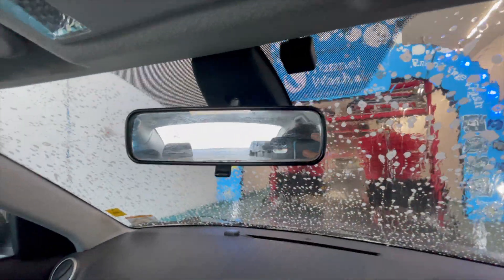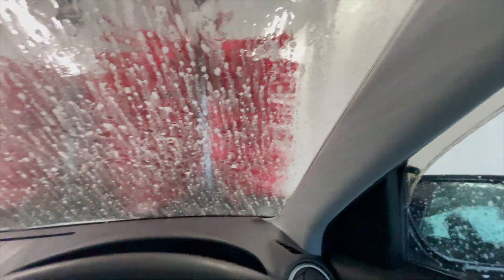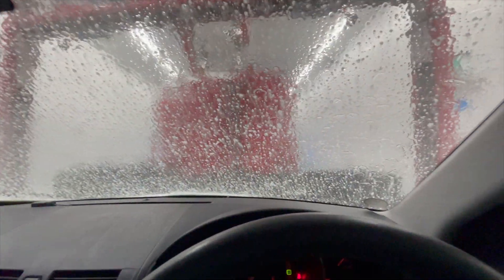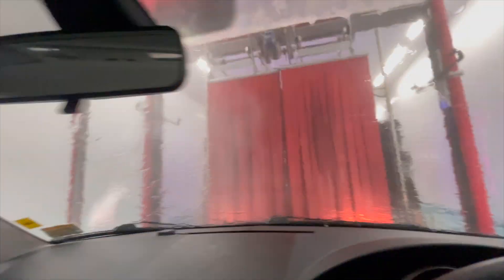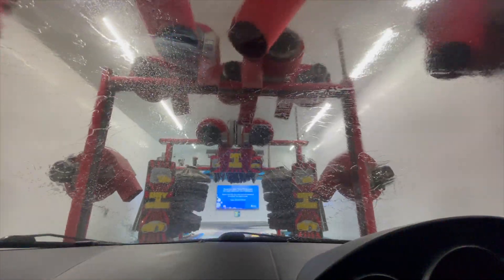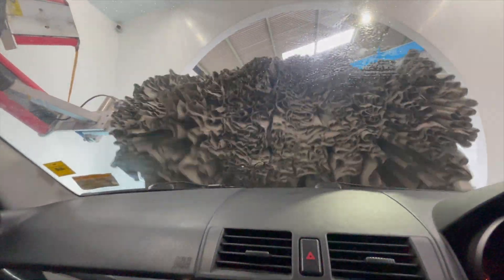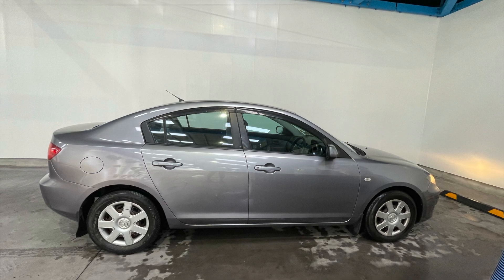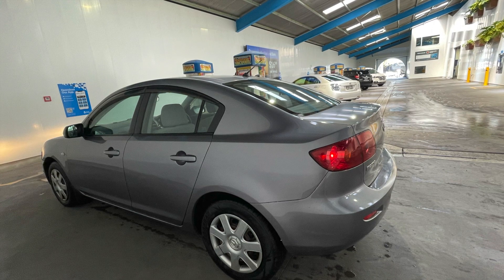2021 Motor City Wash Works Tunnel At Tunnel Wash Christchurch CBD. 2024 Revisit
This was the last car wash for my 2004 Mazda Axela as I have gotten a new car. I wanted to give the old girl a good clean up before she goes up for sale.

Filmed on the 17th of January 2024

Wash Grading: 10 (Excellent)
Car: 2004 Mazda Axela
Camera: iPhone 12 Pro
Year Of Installation: 2021
Previous car wash: N/A
Brush Material: Foam
Still In Place: Yes
Replacement Car Wash: N/A

I was lucky enough to be able to revisit the Tunnel Wash in Christchurch CBD but this time I did my first solo video of it.